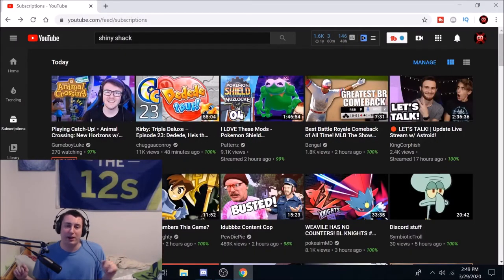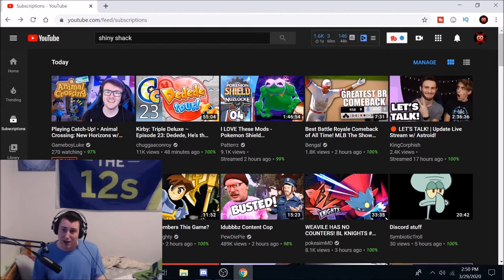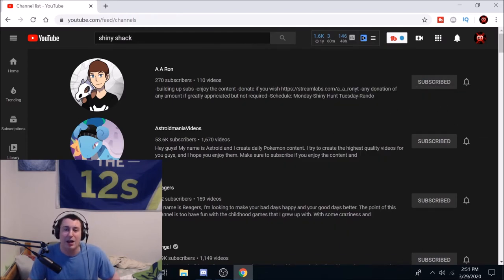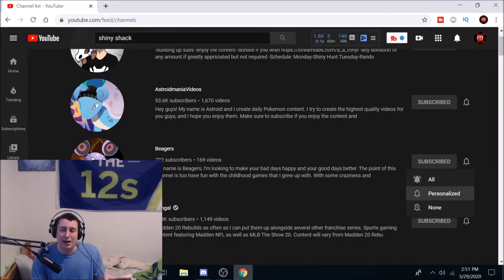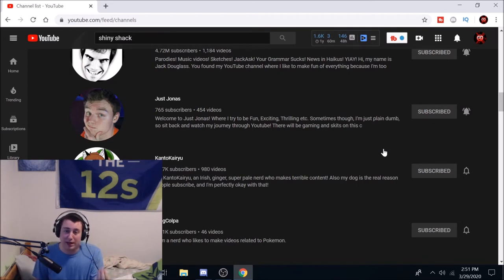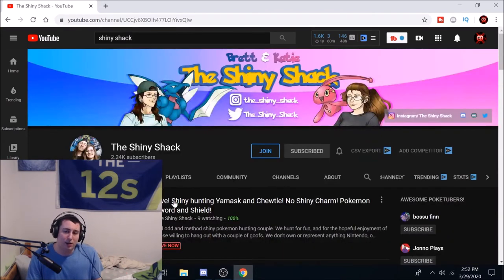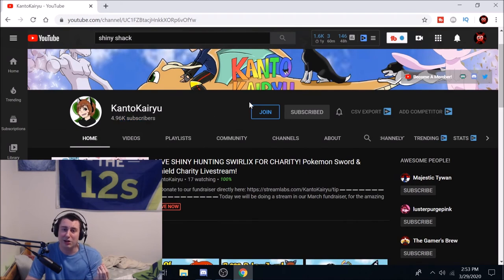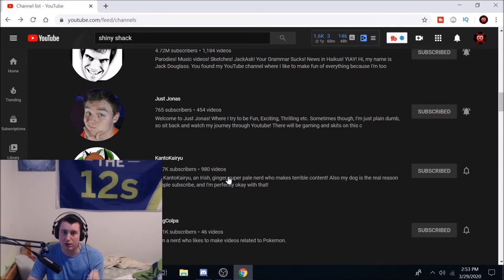EVERY YOUTUBE USER NEEDS TO KNOW THIS! w/ The GamerDuo